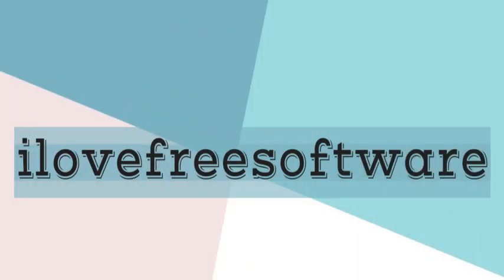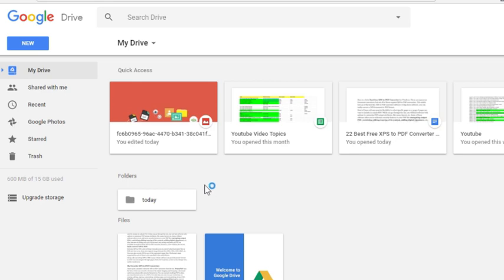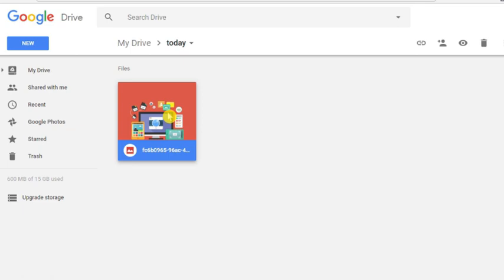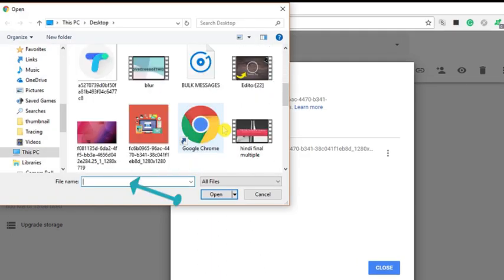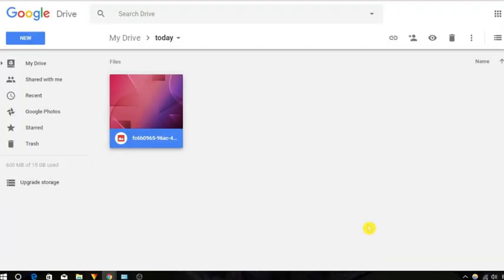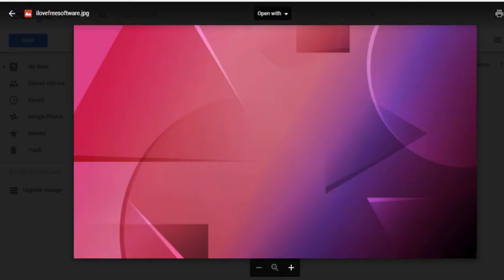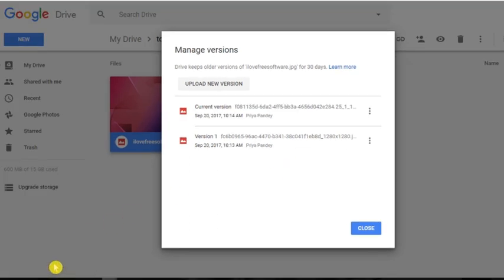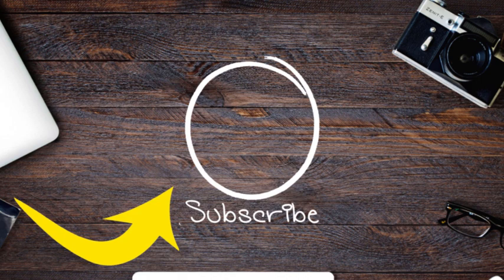How To Hide Files In Google Drive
To do so go to your google drive and here on your files will show in the folder, right click on it, choose  "manage versions", here just click on "upload new version" to upload any file from your desktop for hide this previous file.
click on open to upload the file. you can upload any type of file like pdf, image, video file, audio files etc. now close this pop-up by clicking on this close "button".you will see that the thumbnail of this file is updated. You can also rename this file for this right-click on this file, choose rename option.type any name and click on ok.
so now if someone opens this file it will show them new thumbnail which you uploaded recently.
if you want to access your previous file, all you need to do that right click on this file,
select "manage versions"  and then download the version which is hidden inside this image file.
remember one thing that googles drive stores versions of files for 30 days only for looking this file forever like this. you have to enable this "keep forever" option.